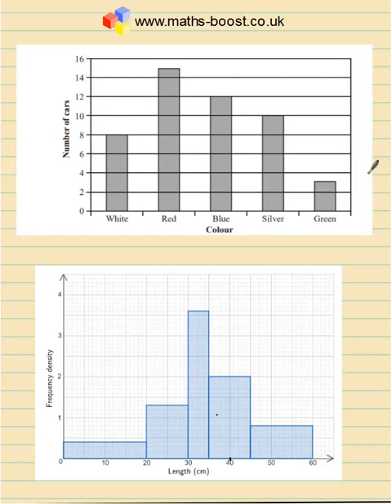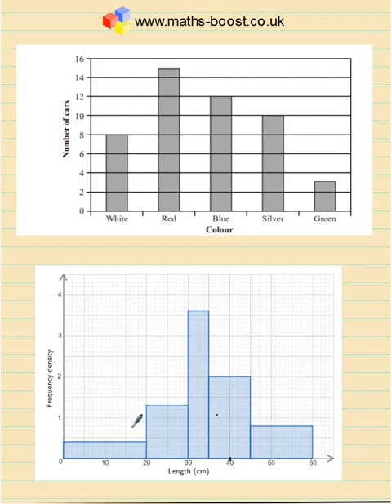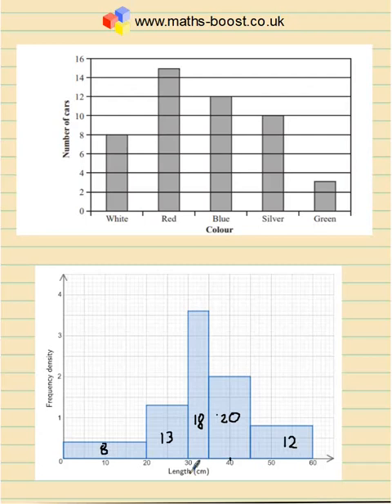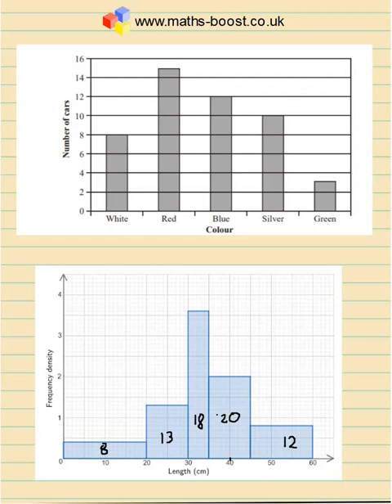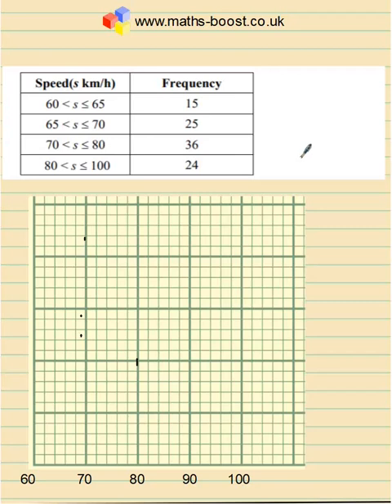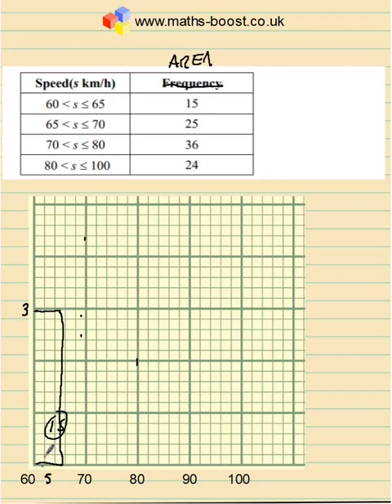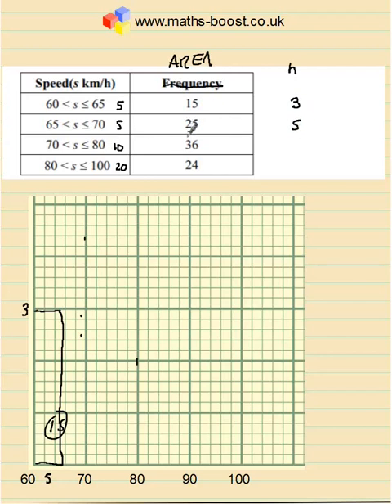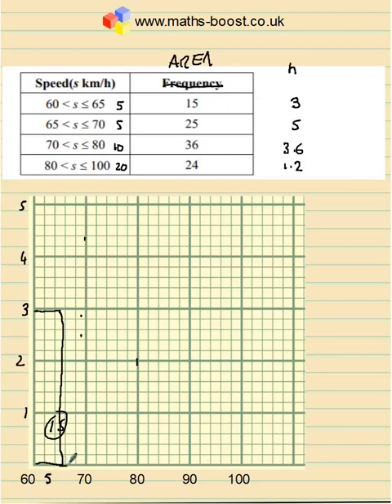Histograms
A description of how to read and draw histograms.